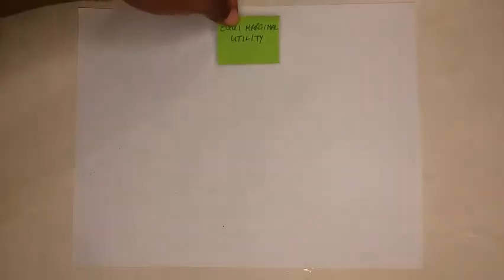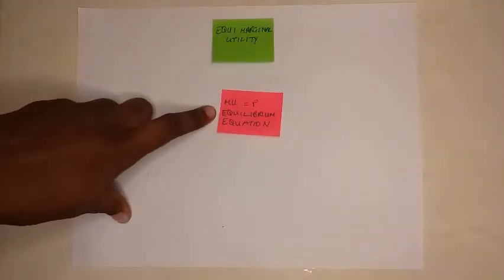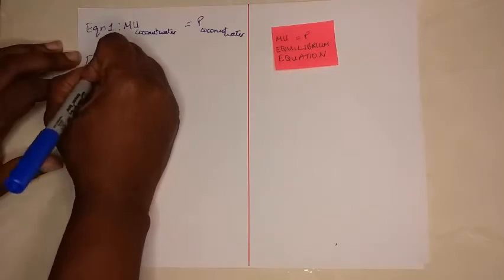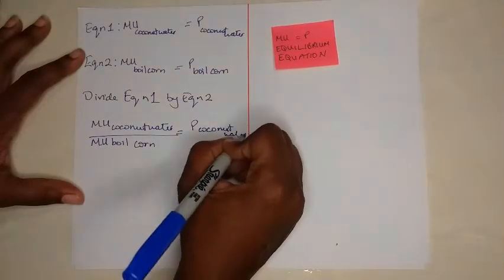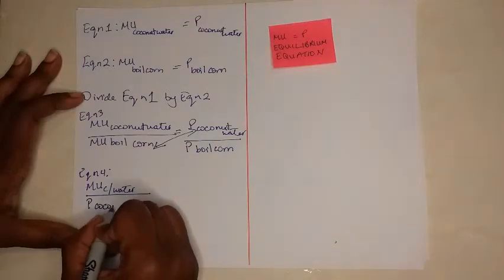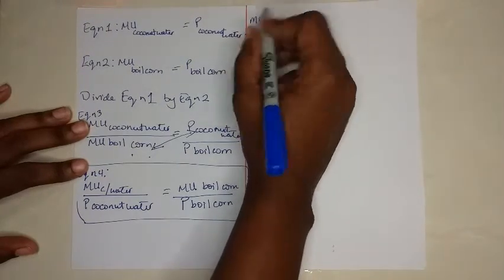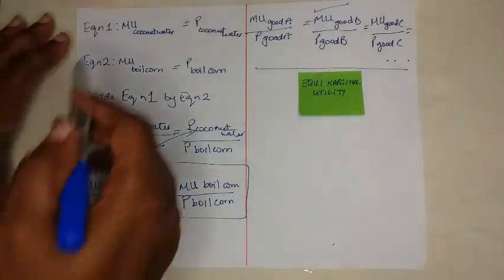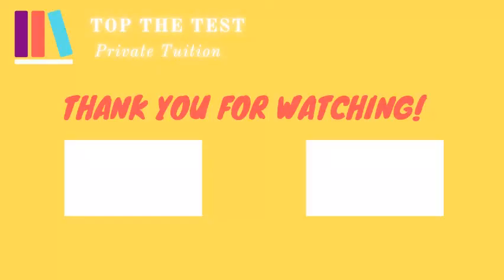CAPE Economics: What is the Equi Marginal Utility Principle?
This video explains the Equi Marginal Utility Principle of Utility and provides the proofs of how it is derived from Consumer Equilibrium of MU=P.